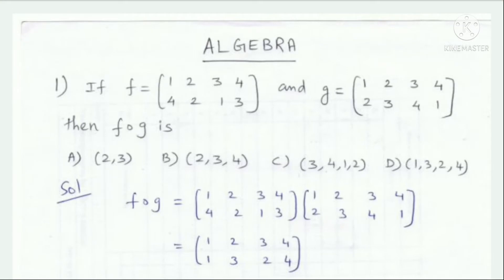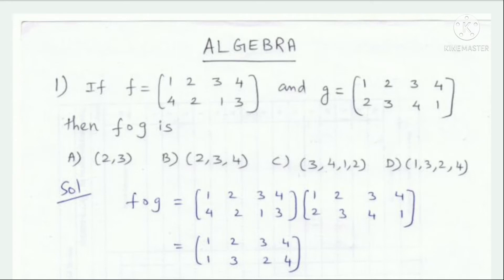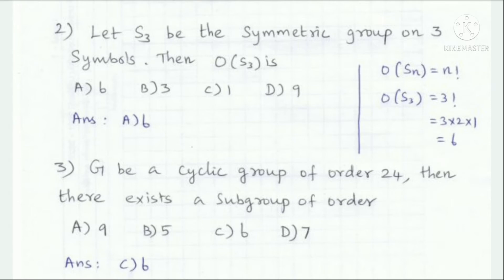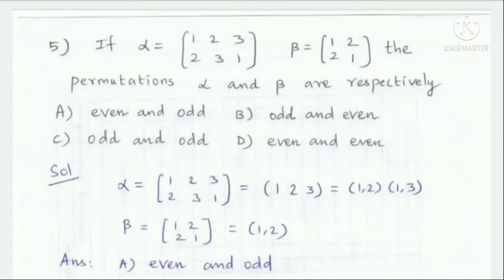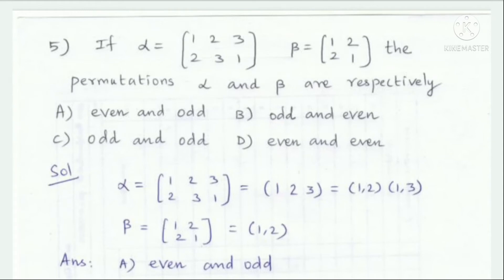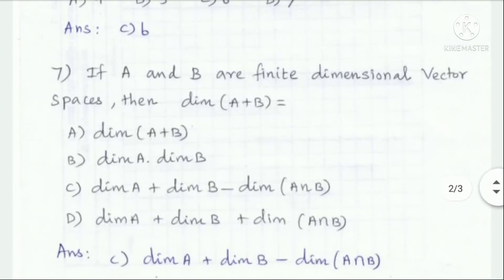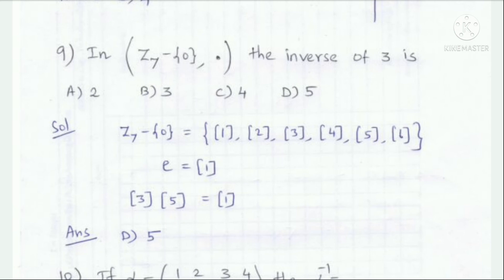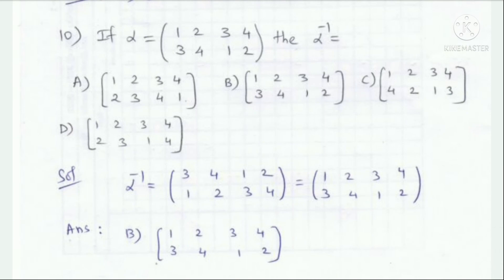PG-TRB Maths Unit - 1 Algebra Important Previous years Questions and solutions Part- 2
PG-TRB Maths
Algebra
Important previous years
Questions and solutions